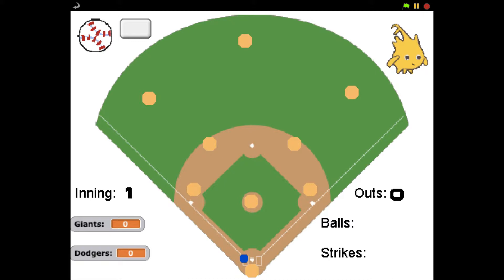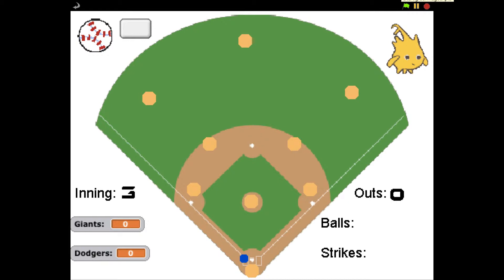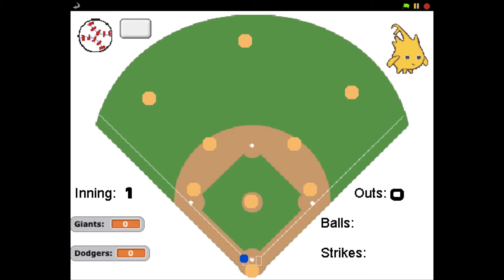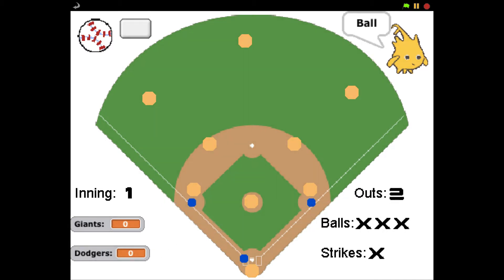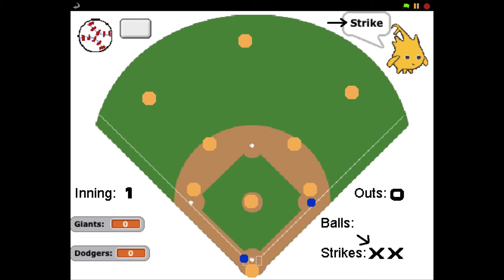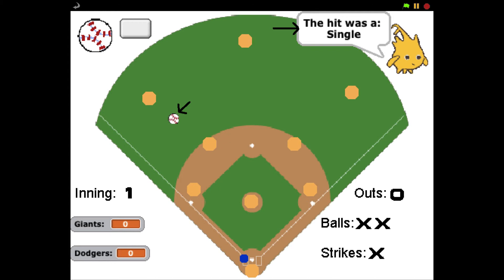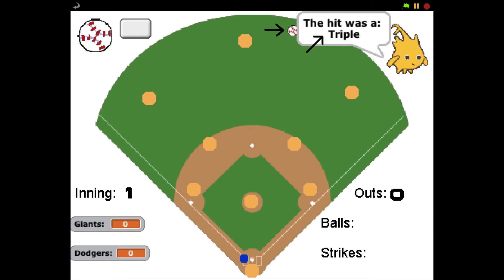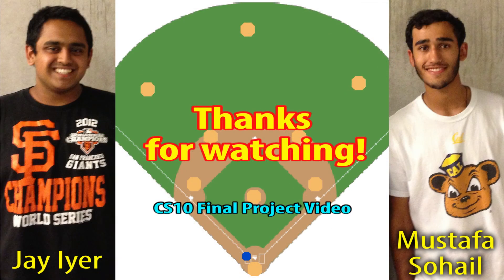CS 10 Final Project Video Walkthrough - Baseball Game Simulator based on Statistics Recorder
Baseball Game Simulator based on Statistics Recorder

CS 10 Summer 2013 Final Project - Created by Jay Iyer and Mustafa Sohail

This project is an application of both the fourth and sixth categories outlined in the CS 10 Final Project Specification Document, "Statistical Analysis" and "Simulation," and a significant extension of our Midterm Project. This is a baseball game simulator that takes the performance information stored for the teams and runs a simulation of a baseball game based on the players' statistics. The program will use internal algorithms to determine the chance of a pitch resulting in a ball, strike, or a ball hit into play. If the hitter makes contact and hits the ball into the field, the program uses other algorithms to calculate the probability of the hitter getting a hit on that pitch and determines the appropriate positioning of base runners as a result of either a hit or an out. After this occurs, other algorithms will update the graphical aspects of the program, including the visual representations of the base runners, the current amount of outs and runs, etc. This process will be repeated for at least 1 inning of a game and can be extended to simulate a whole game between two teams for 9 innings.